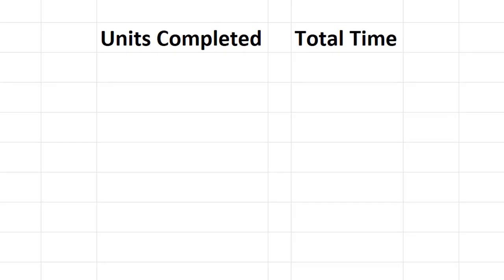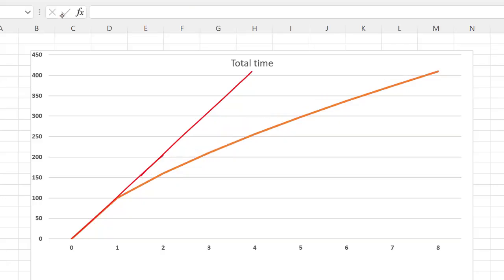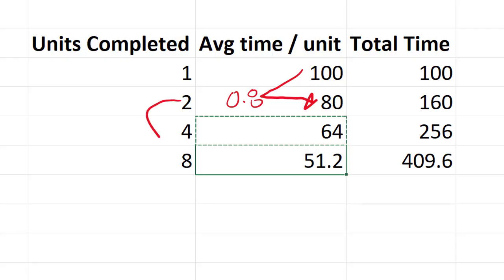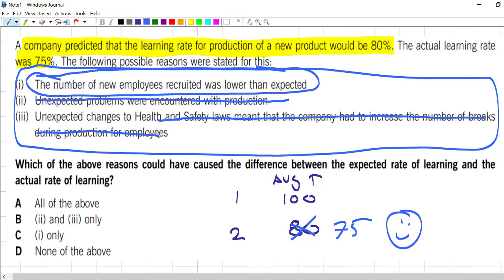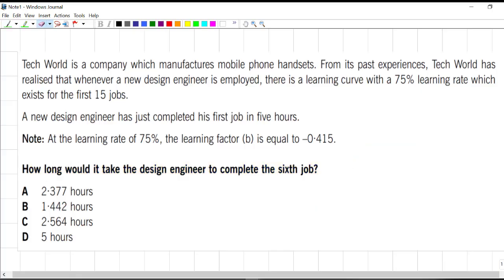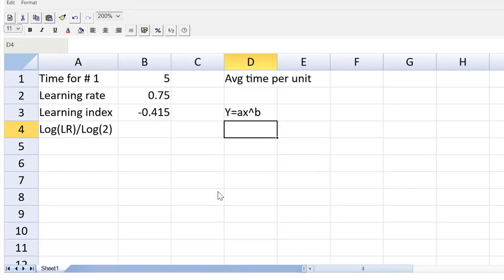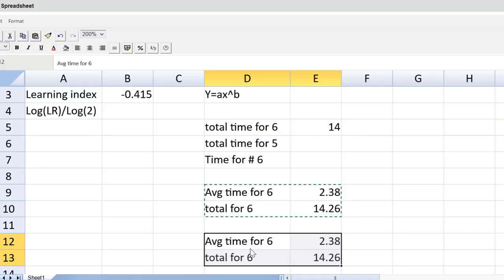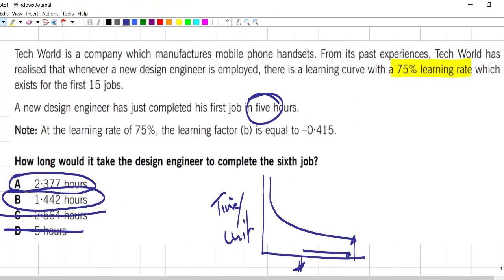Learning Curve SIMPLIFIED | ACCA Paper PM | Understand the Learning Curve and solve 2 Questions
Help, tips, and exam technique advice for the ACCA CBE PM Exam. In this video I explain the basics of the learning curve, how to calculate it, then take you through 2 past exam questions.
I'll show you how to calculate the learning index Log(LR)/Log(2), the average time per unit, and more.
I'll also demonstrate CBE tips and help, to help you pass your upcoming ACCA PM exam.
Good Luck!